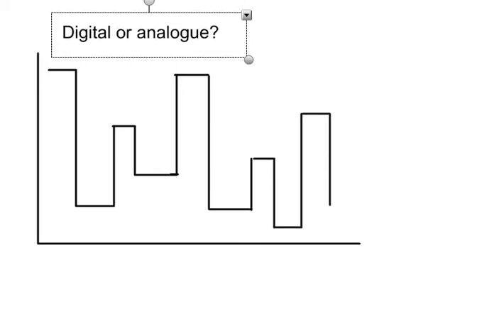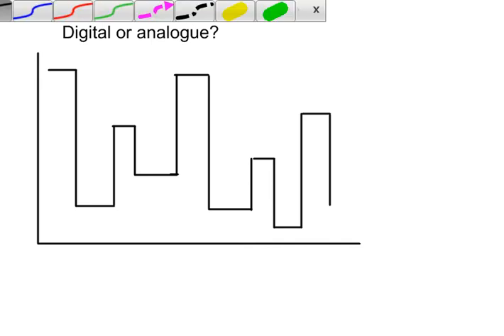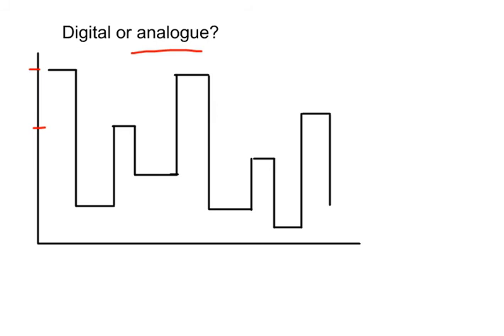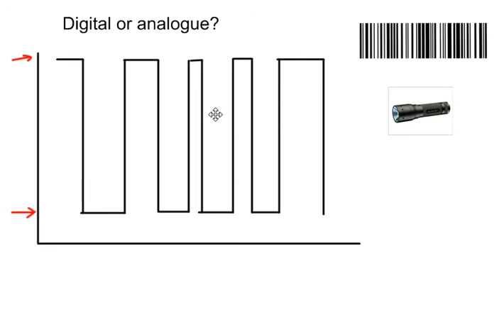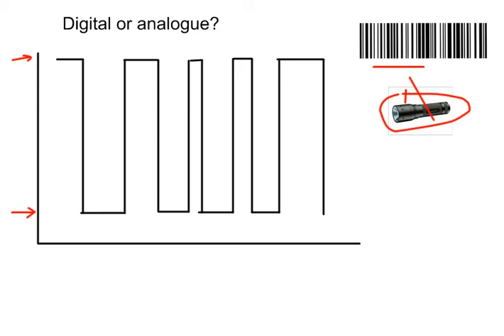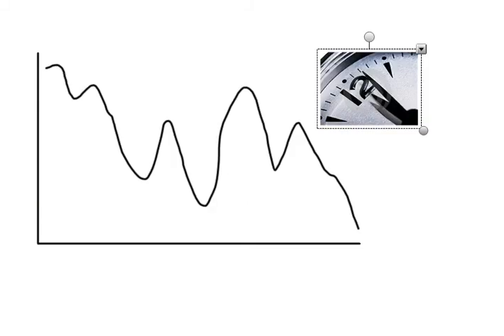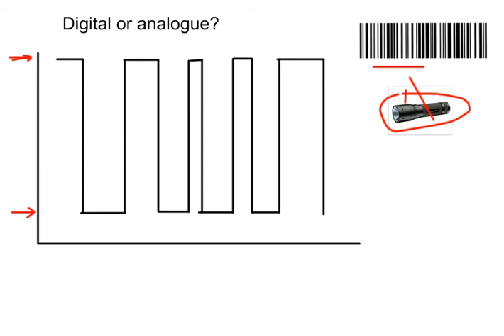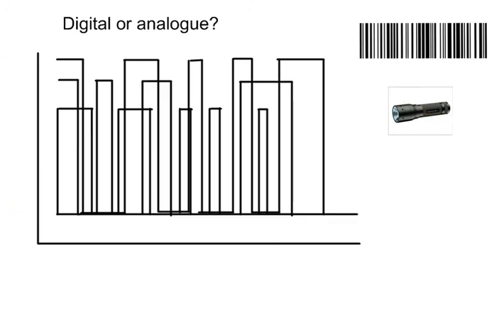screencast on analogue and digital signals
distinguishing digital and analogue signals